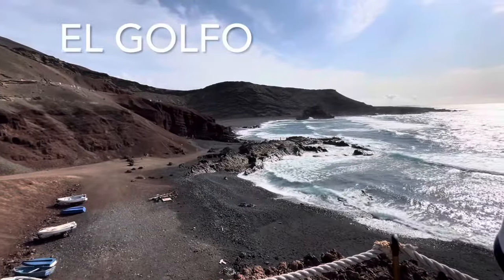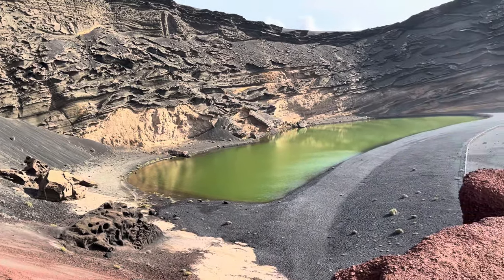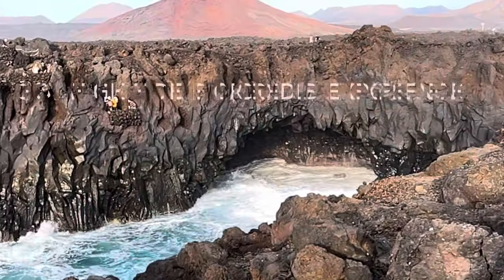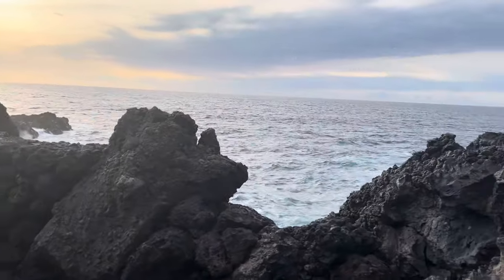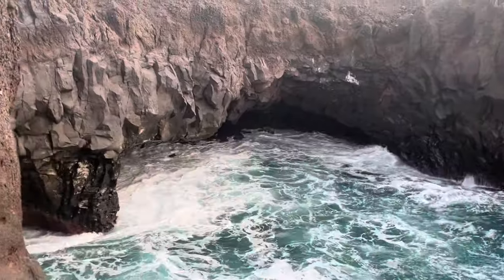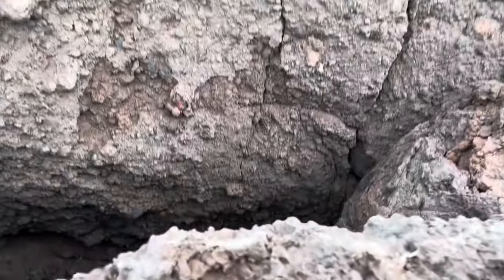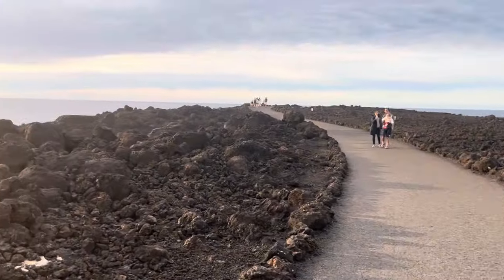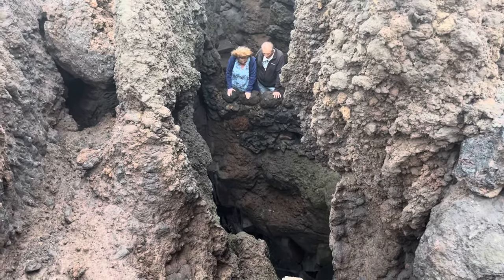LANZAROTE The Green lagoon EL GOLFO & The whistling caves. Brilliant day out!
Where the lava met the sea.. what a discovery along with the Green lagoon in EL GOLFO well worth a visit.